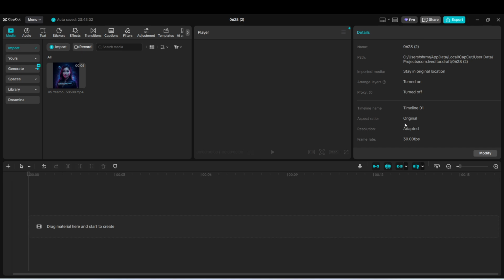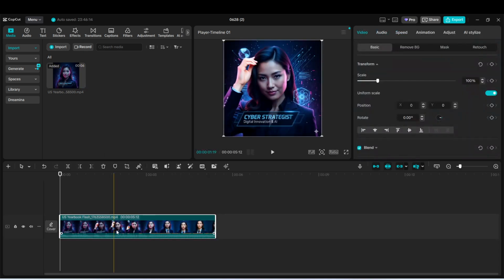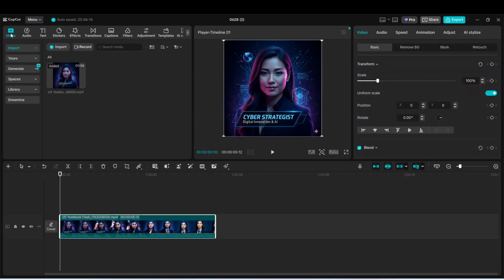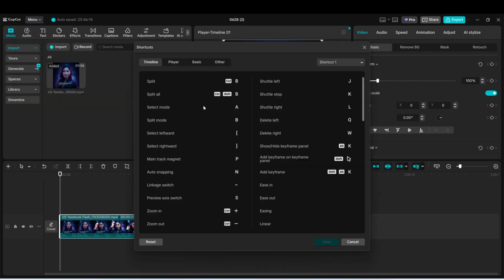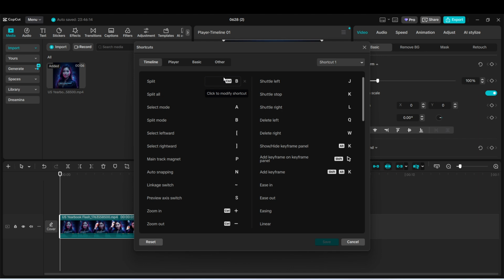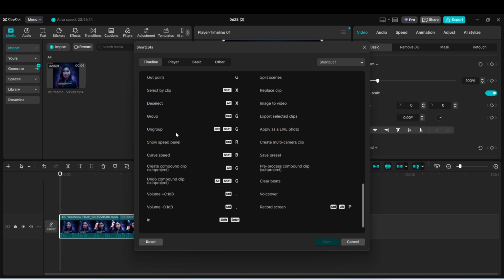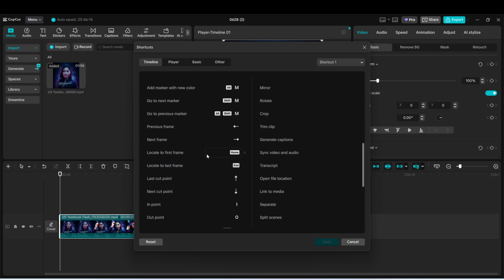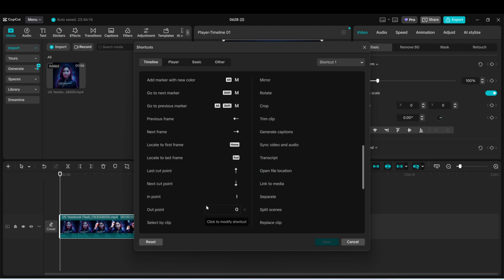How to Use CapCut Keyboard Shortcuts to Edit Faster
In this video We will show you How to Use CapCut Keyboard Shortcuts to Edit Faster